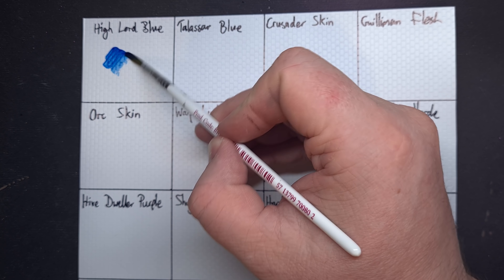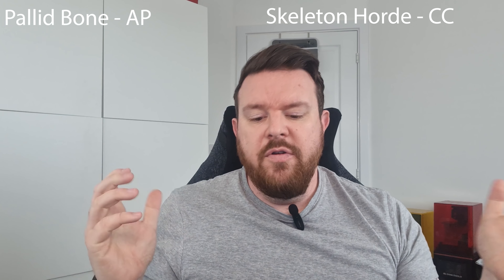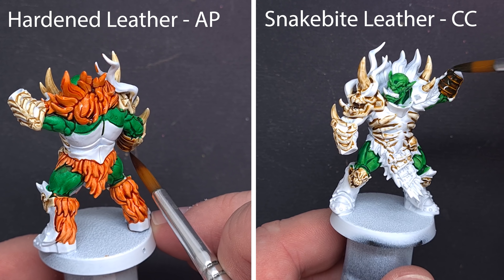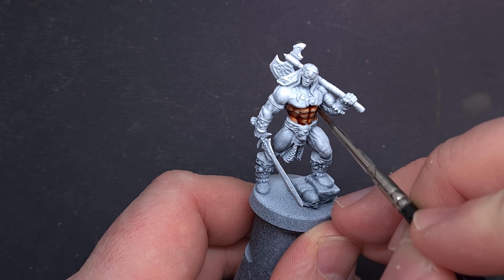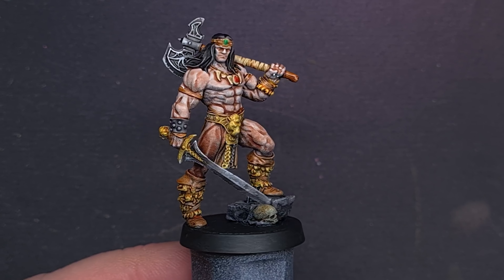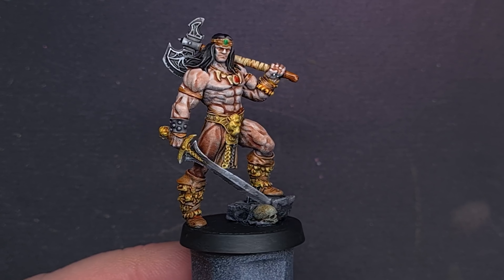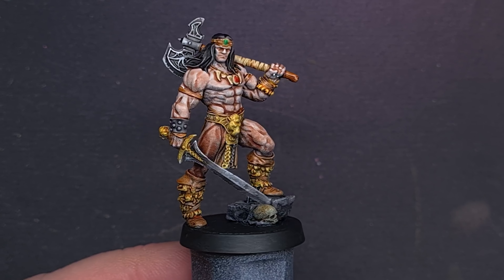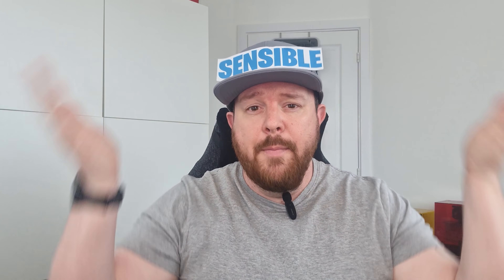Army Painter Speedpaint Review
In this video I'm doing a mini review of the new Speedpaints from Army Painter! I'll be tackling whether or not they are flawed and if so, how we can deal with it. I'll also compare these paints to contrast paints and also see if they can stand up on their own, apart from contrast paint!.

One point I don't mention in the video is the cost - the AP Speedpaints are a lot cheaper than contrast paints, so this may well impact your spending decision!

0:55 - Comparison with Contrast Paints

My recommended equipment:

I use Makeup Brushes for Drybrushing: